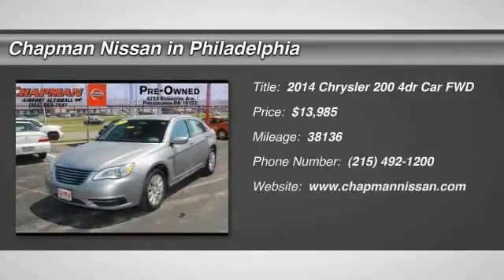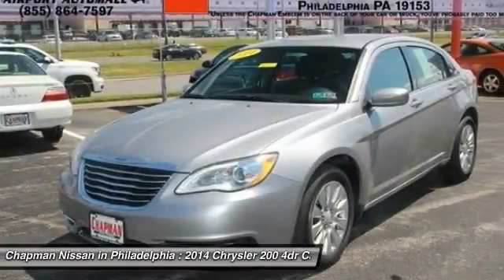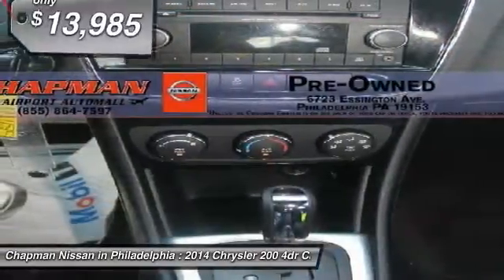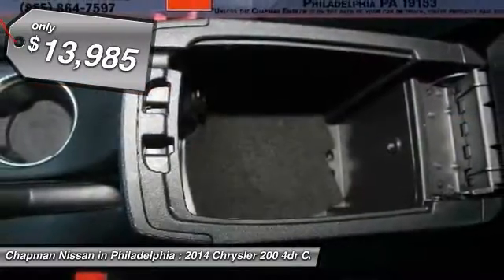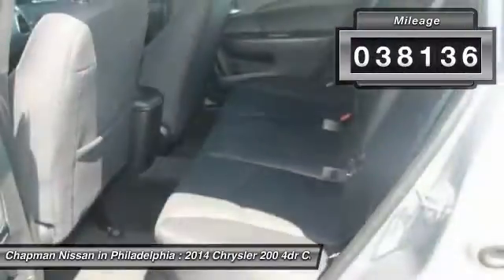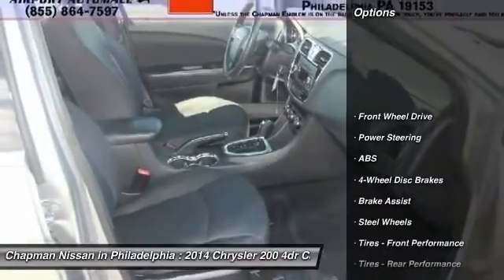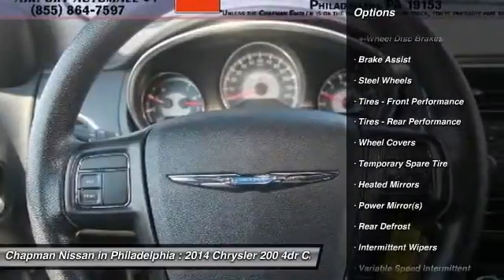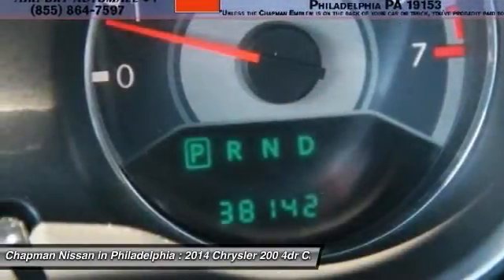2014 Chrysler 200 P3215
2014 CHRYSLER 200 Philadelphia, PA
Stock# P3215

NEW ARRIVAL! -CARFAX ONE OWNER- This super clean, Granite Crystal Metallic Clearcoat 200 LX looks great and is a Carfax One Owner vehicle which adds a lot of value! Please visit our website to view the complete PureCars Value Report, Vehicle History Report and to learn more about this 200 Give us a call to learn more about this vehicle and to schedule a hassle free test drive! We look forward to earning your business and showing off this 200! We are located at: 6723 Essington Ave, Philadelphia, PA 19153 Call Doug for best deal!